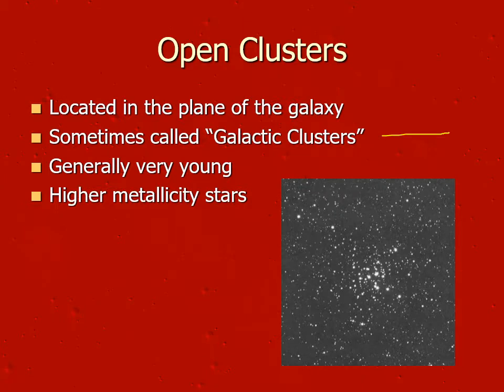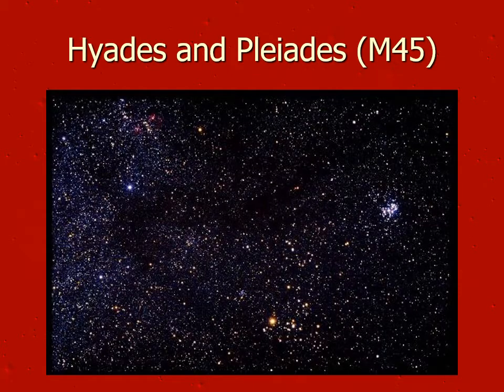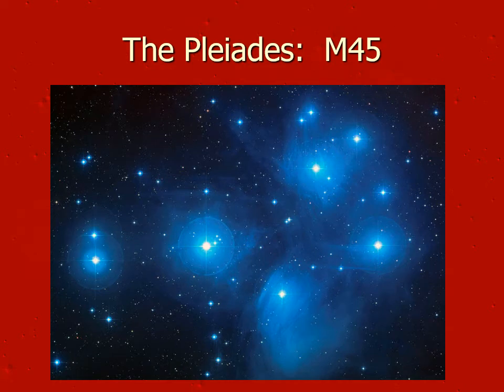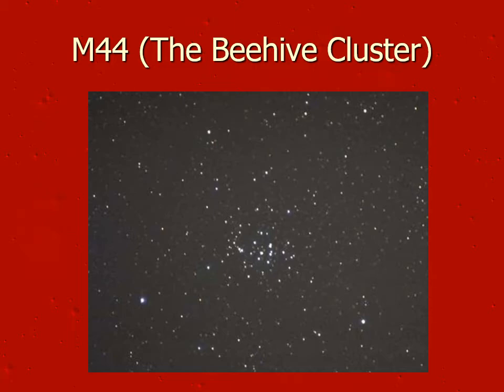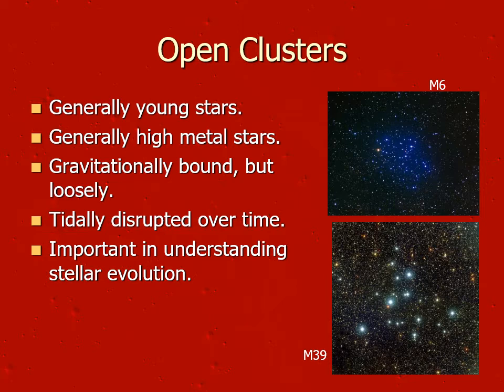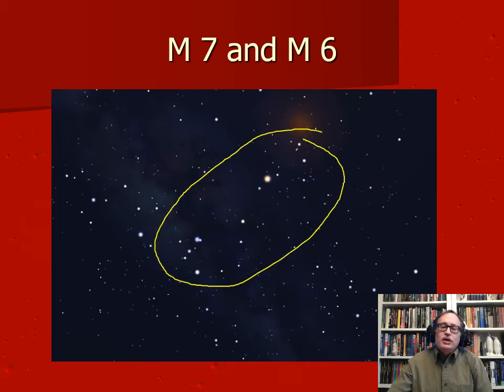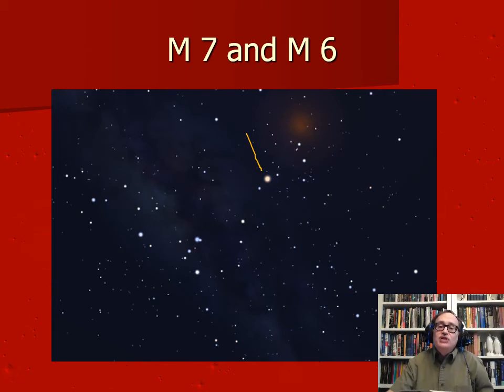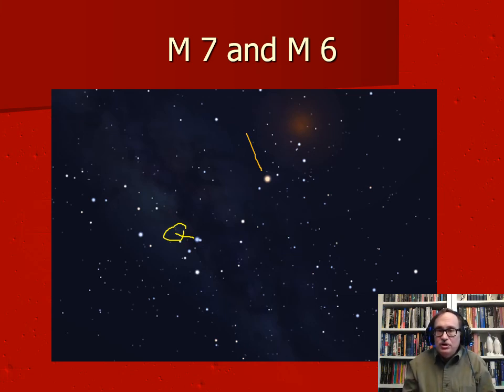PHYS 1403 Open Clusters